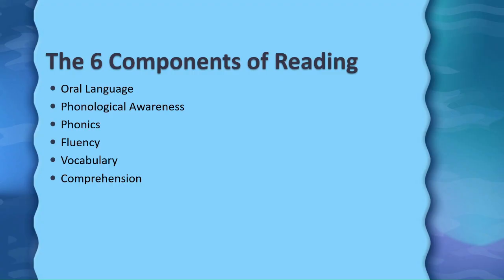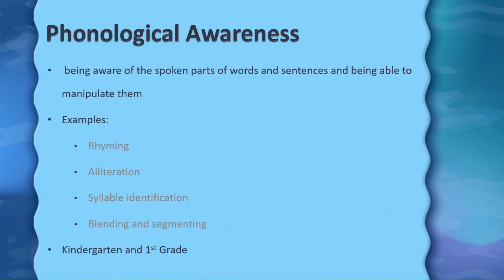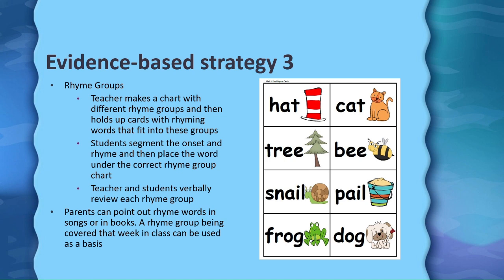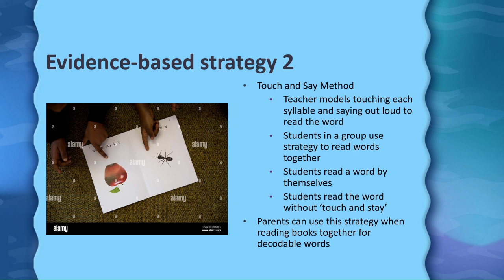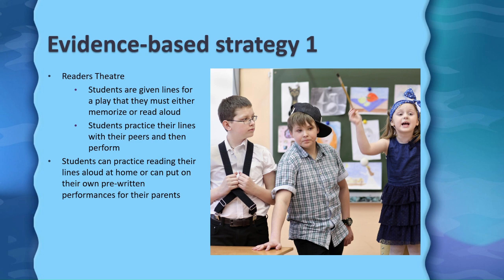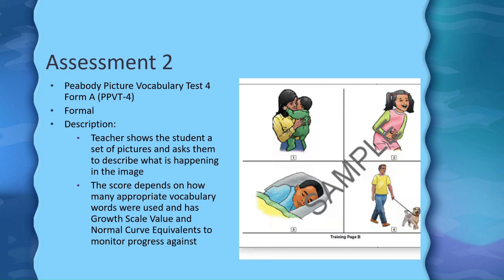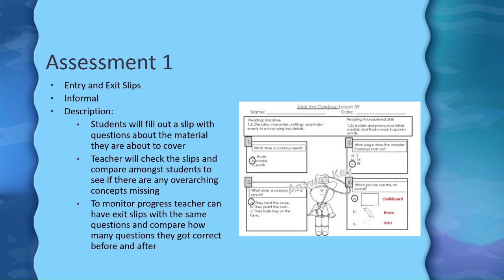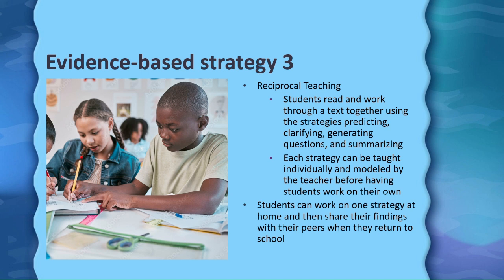Essential Elements of Reading M Carrion FINAL